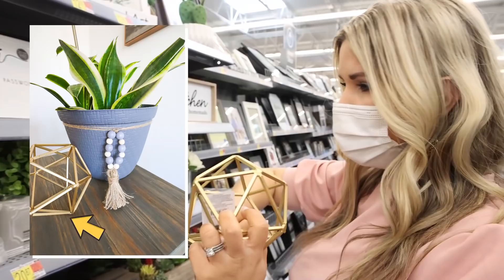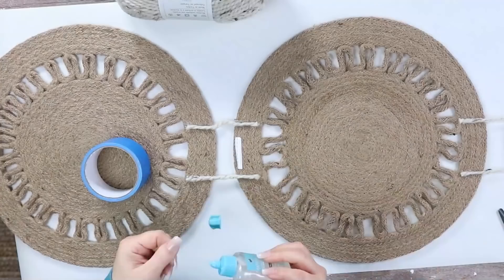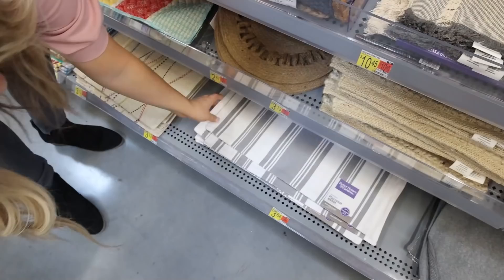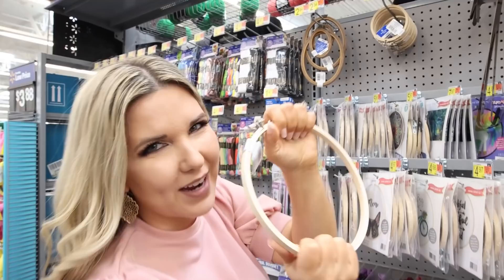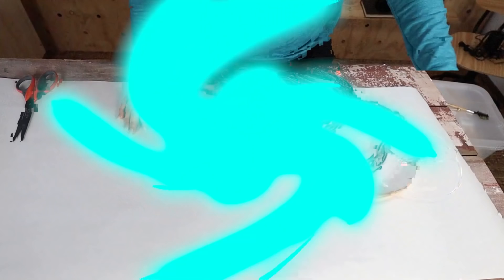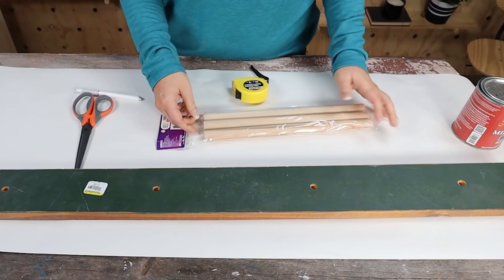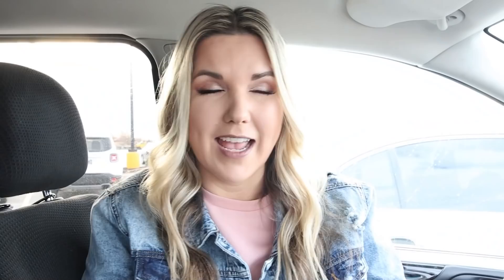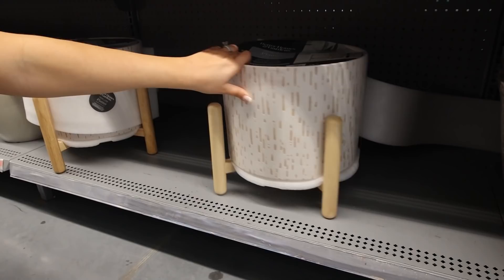Let's DIY...Walmart NEVER Fails!!!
Come Shop With Me At Walmart + All New DIYS!!!

Products Used In Video:
My Shirt
My Jean Jacket
DAP Clear Adhesive Glue
Foam Brushes
Round Wood Beads
Geometric Wood Beads
General Finishes Paint
Faux Leather
My Drill
Drill Bits
Dewalt Drill Bits

WRITE ME!